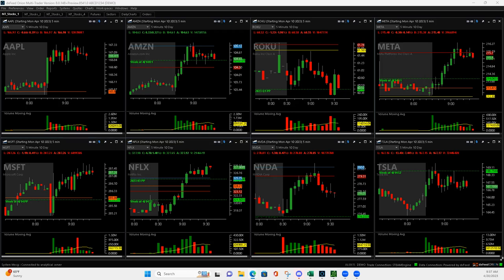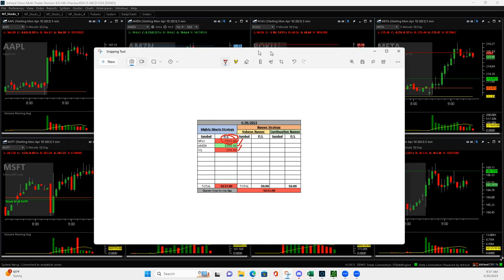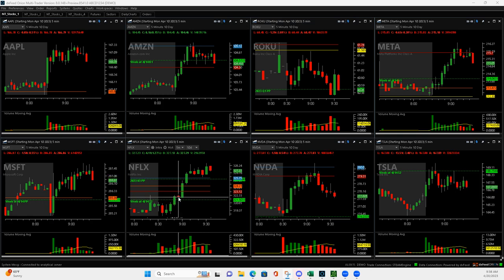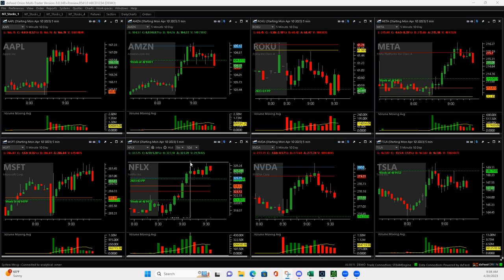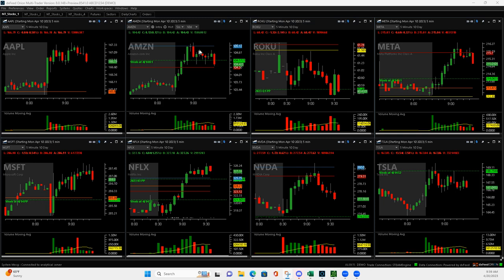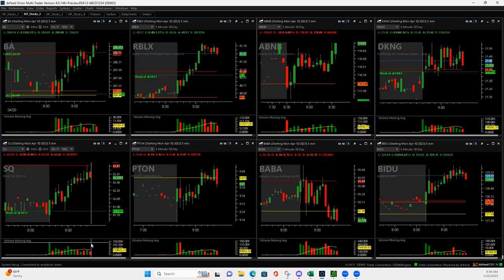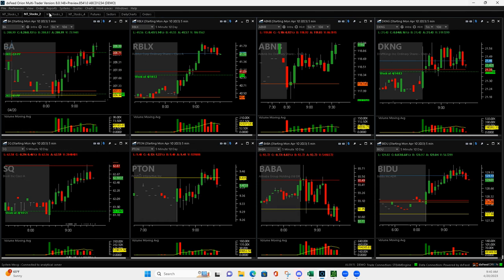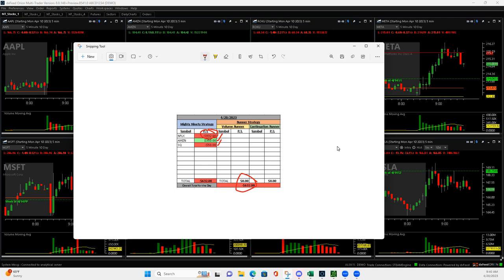Day Trading Recap - April 20, 2023